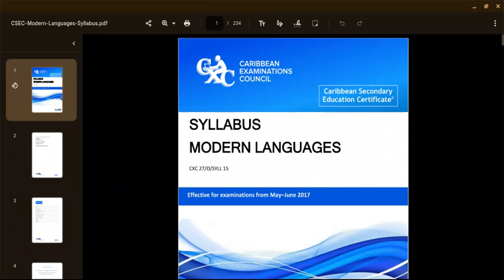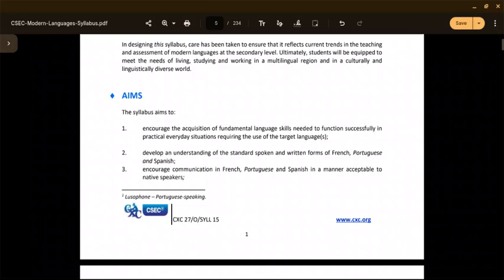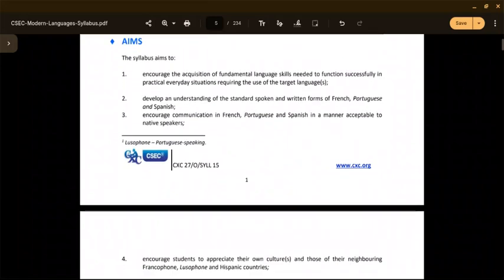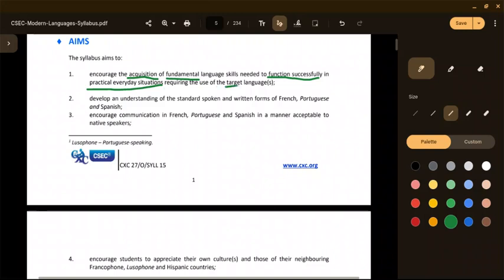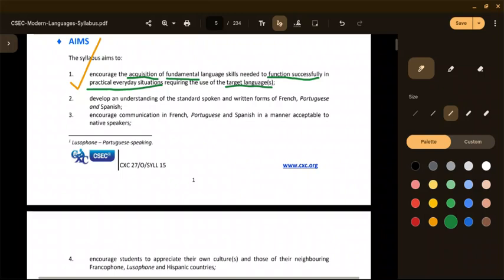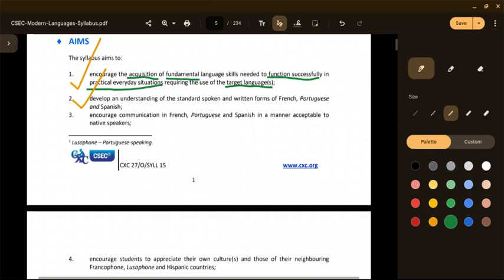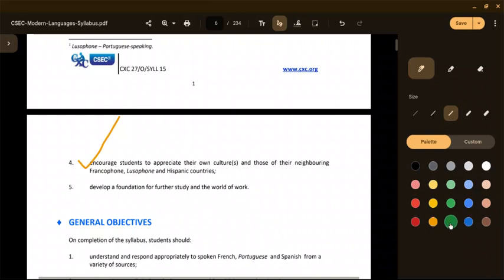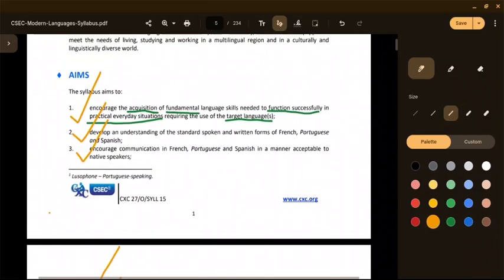AIMS of CSEC Spanish Pt 01